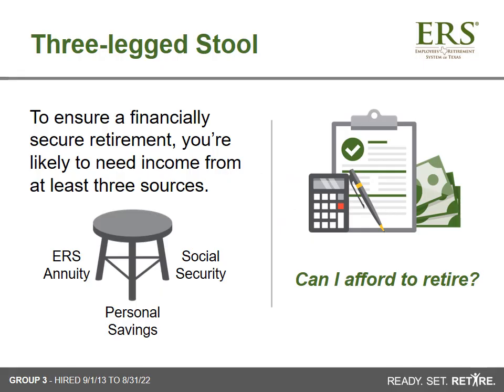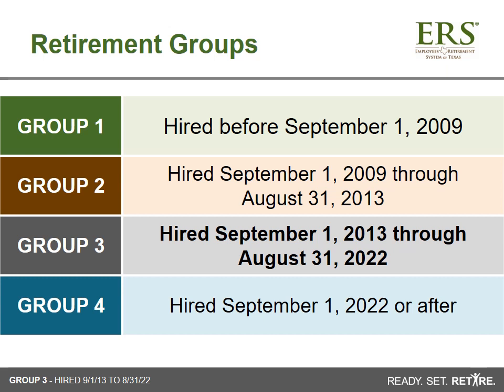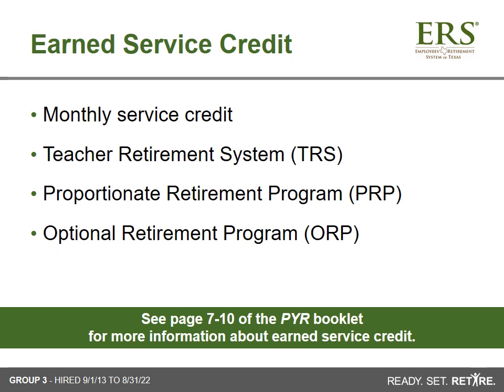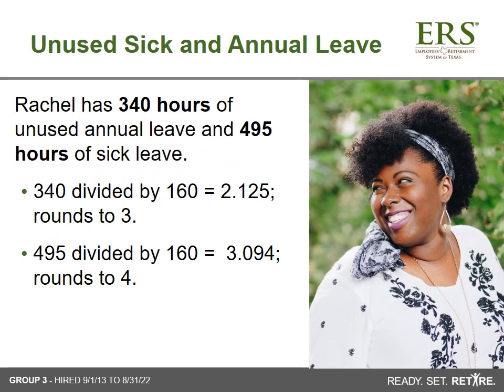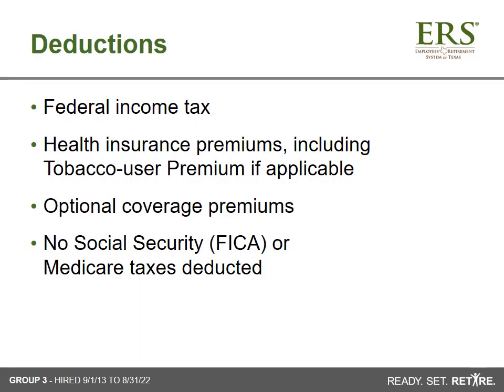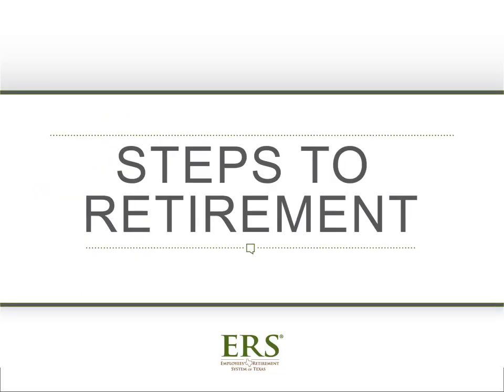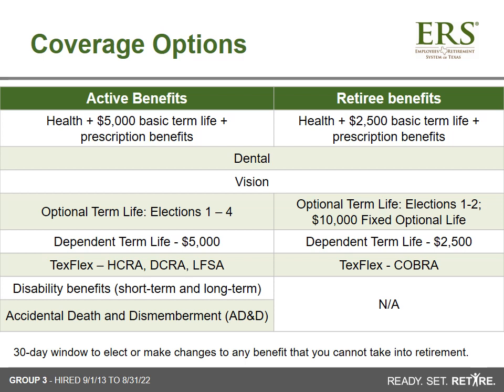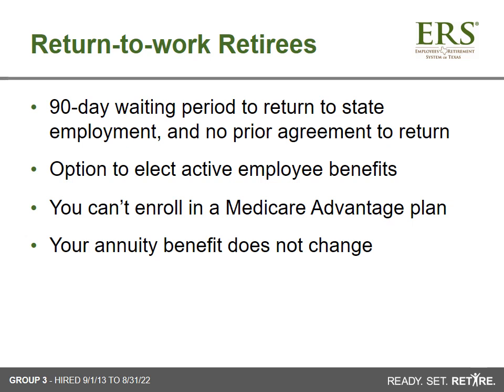Ready, Set, Retire! - Regular Service Employees Group 3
Get the information you need to make fully informed decisions about retirement. Learn about retirement eligibility, insurance at retirement, and purchasing service credit.